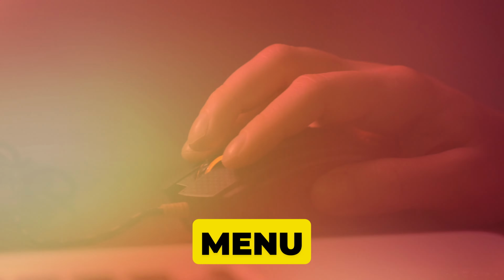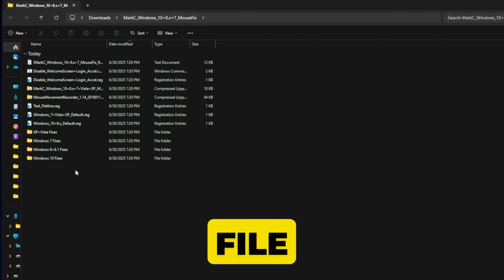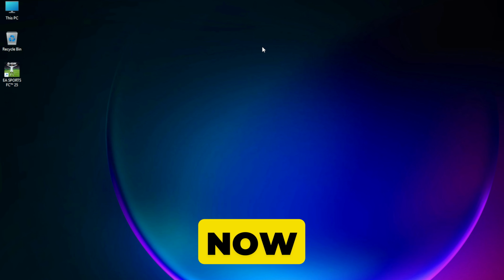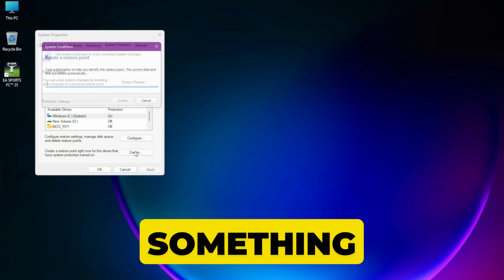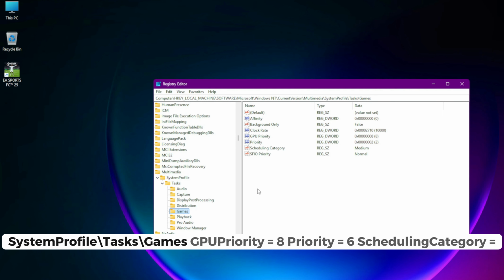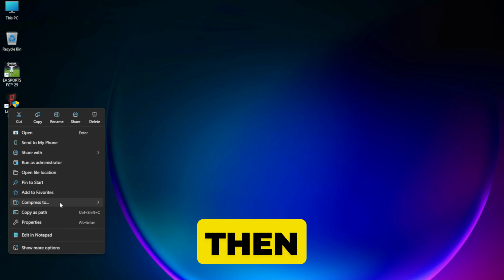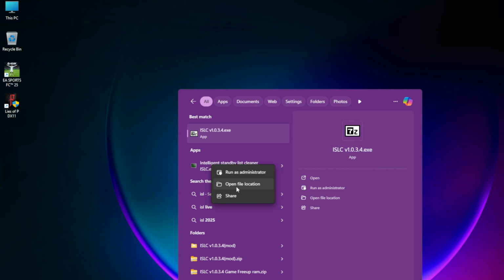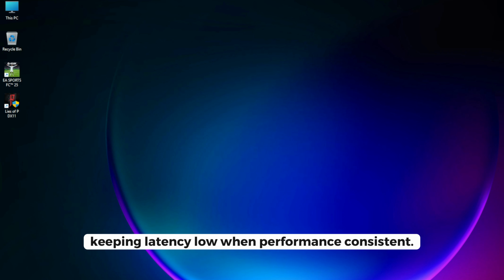Fix Mouse Lag & Boost Aim in Windows 11/10 – Ultimate Mouse Optimization Guide 2025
Does your aim feel inconsistent even when FPS is stable? It’s not always your skills — it might be your mouse settings. In this ultimate 2025 guide, we’ll walk you through every step to fix mouse input lag, remove hidden acceleration, and boost responsiveness on Windows 11 or Windows 10.

Learn how to:

Disable mouse acceleration the right way

Apply advanced registry tweaks for low input latency

Plug in your mouse for optimal USB performance

Disable fullscreen optimizations

Set perfect in-game mouse settings

These optimizations are trusted by competitive gamers and streamers. Whether you’re playing FPS games like Valorant, Apex Legends, CS2, or just want sharper control — this guide will help you level up your precision.